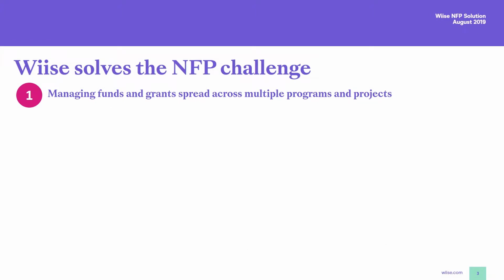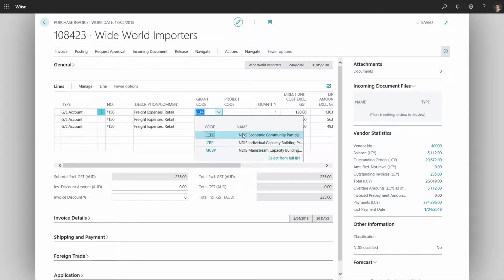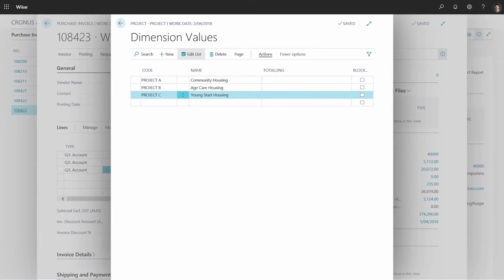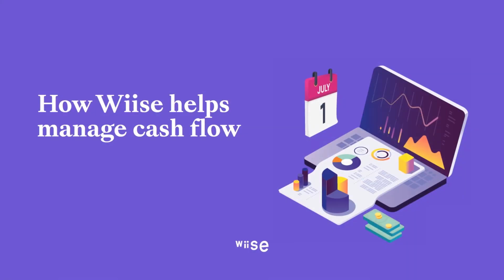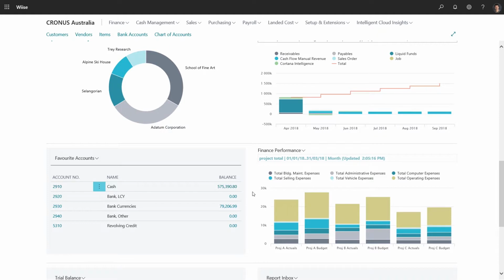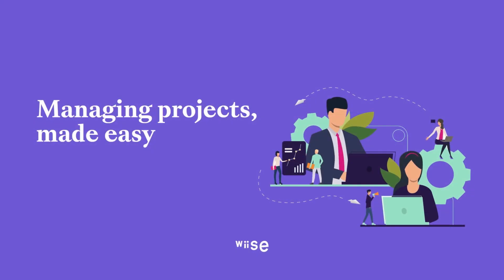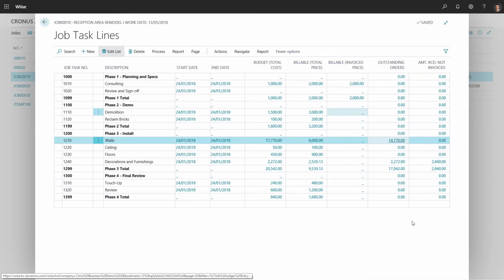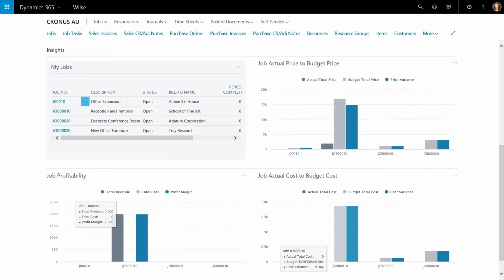A quick demo of Wiise for not-for-profits (NFPs)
Wondering if Wiise can help your not-for-profit? In this 5-minute demo, we’ll show you three ways in which Wiise can help your organisation manage grants, funds, and expenses, take control of your cash flow and manage your programs and projects on time and to budget. To find out what else you can achieve with Wiise cloud ERP, head